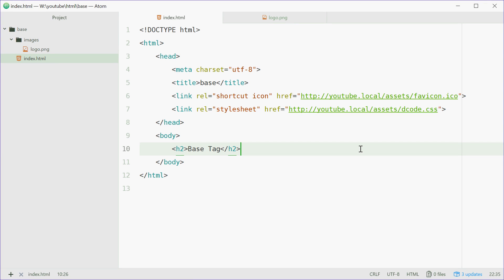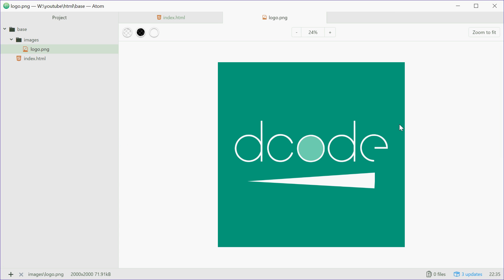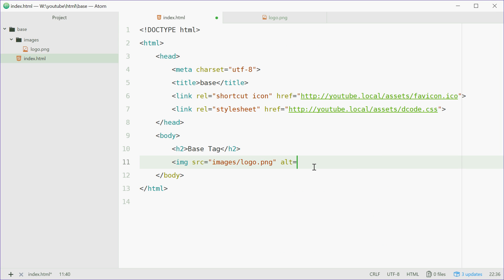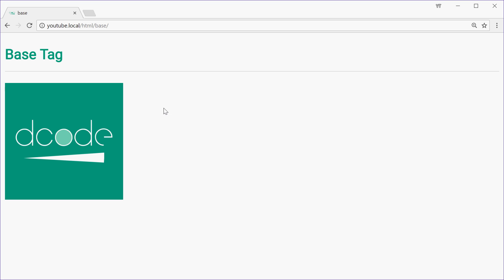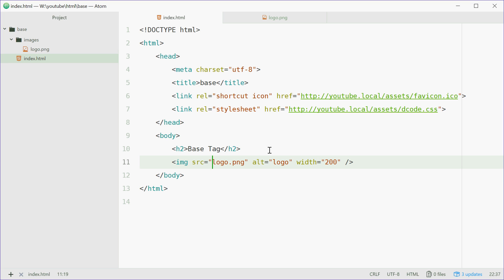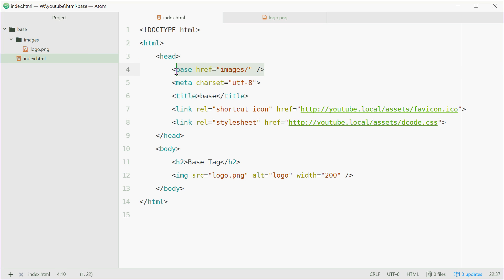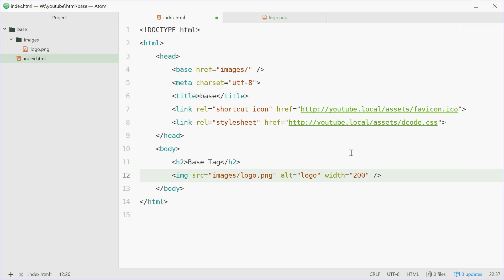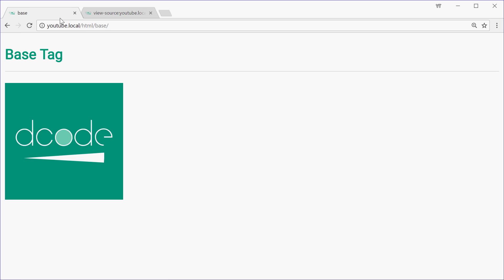HTML base tag (Base URL Element)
By using the 'base' tag in HTML, you are able to set the base URL for all the relative links in the document. It is defined in the 'head' tag.

In this video we look at how we can insert an image using the typical 'img' tag, but leaving out the relative directory in the 'src' attribute - instead we simply put the filename of the image. We then use the 'base' tag to insert the folder path of the image.